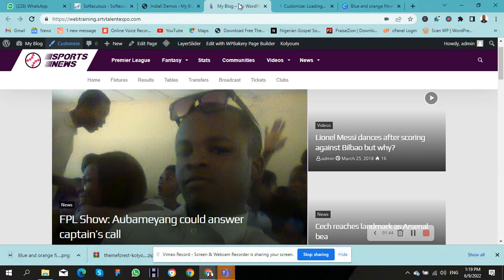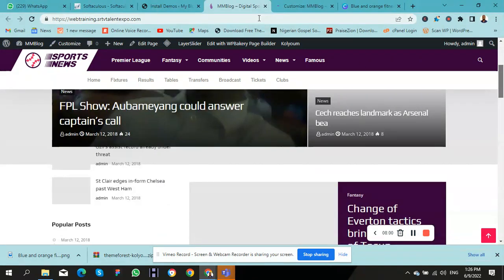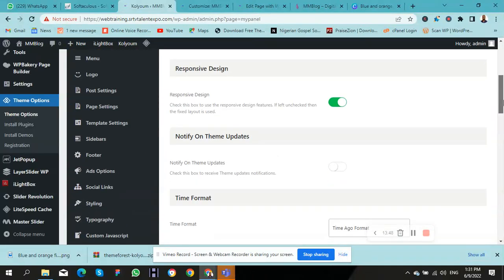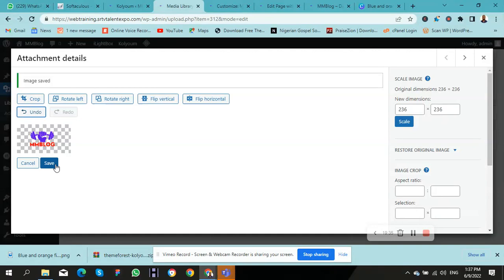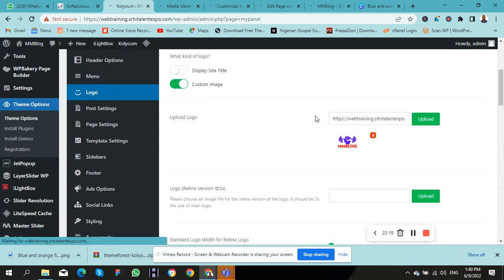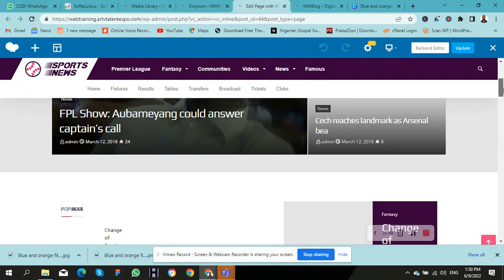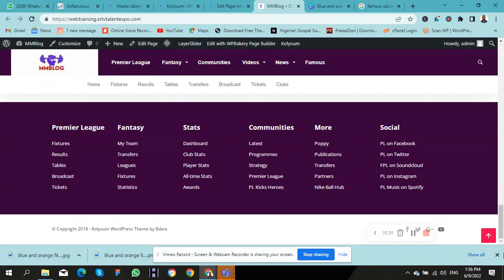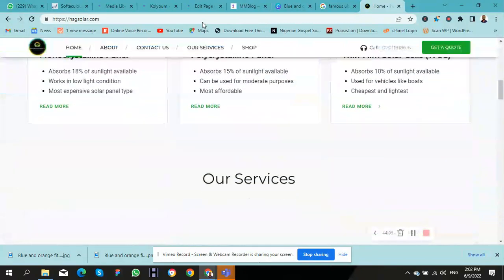Final Training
Wordpress final training